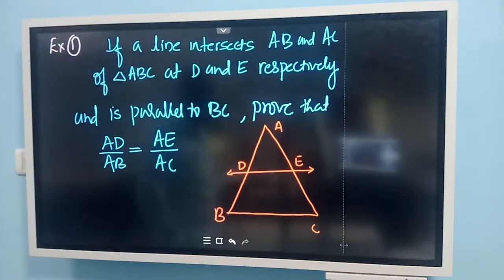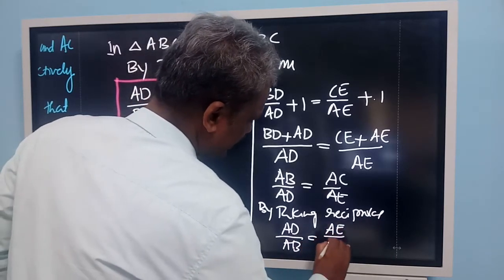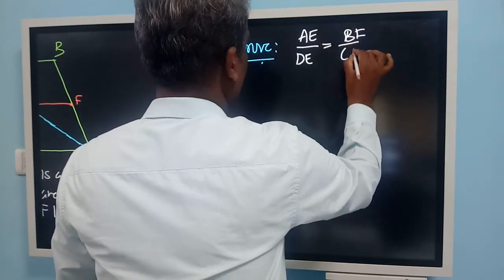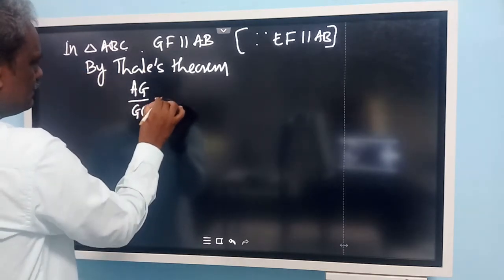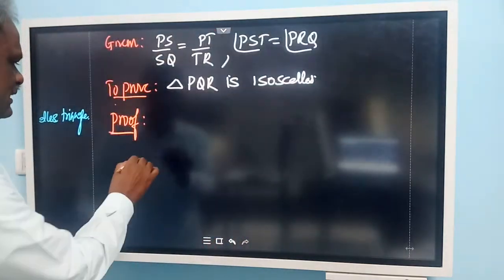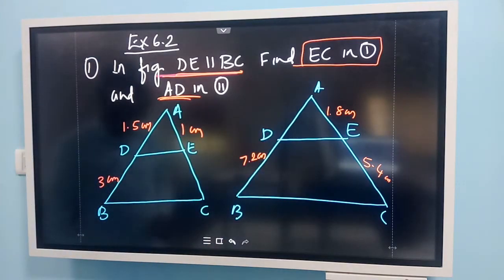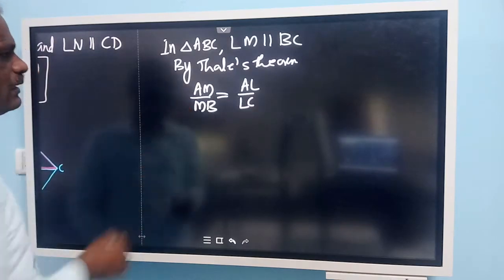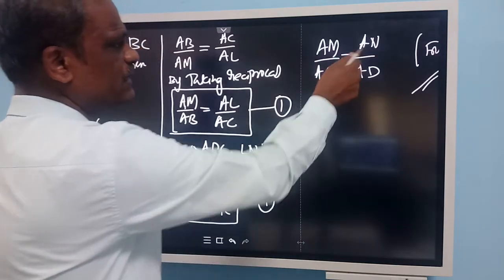Triangles part 4